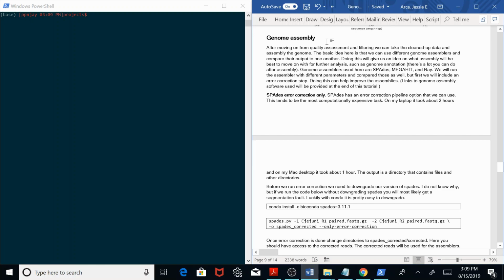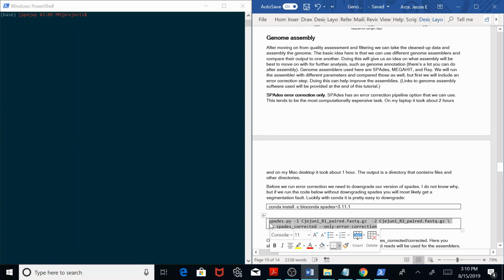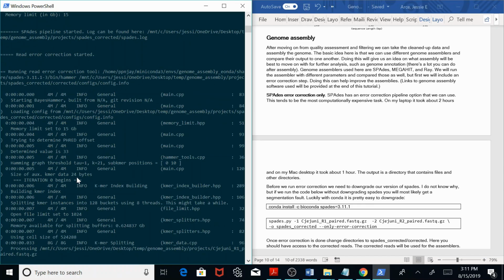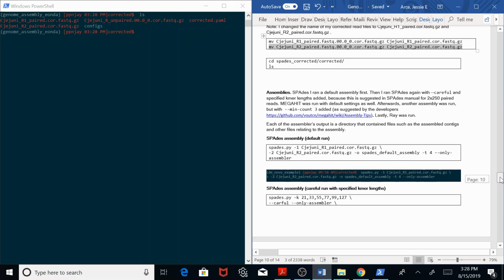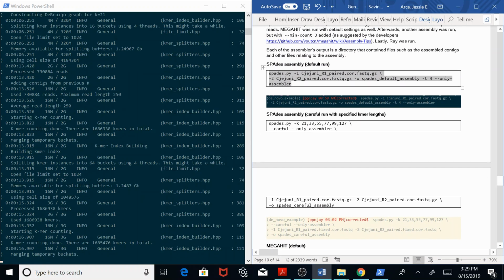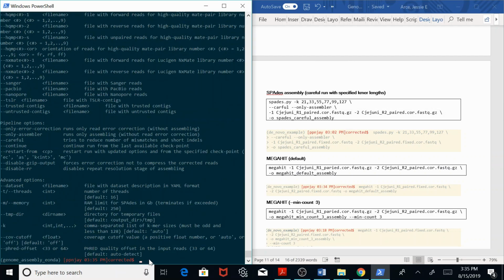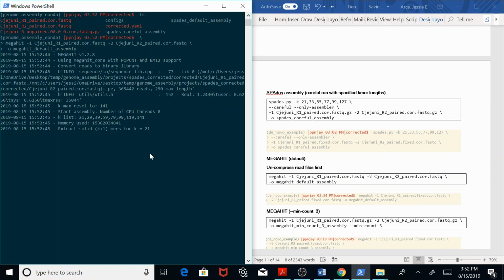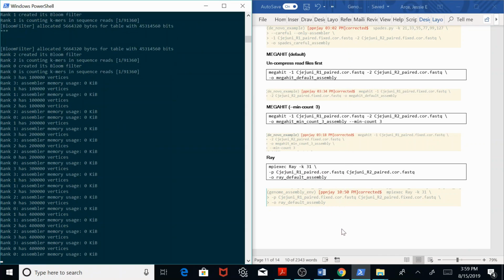Tutorial 9 Part 3